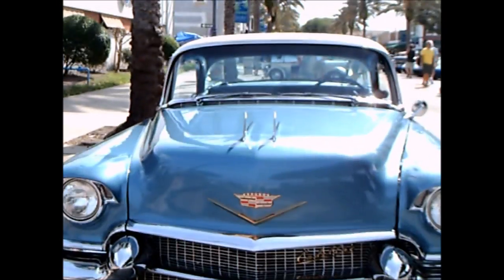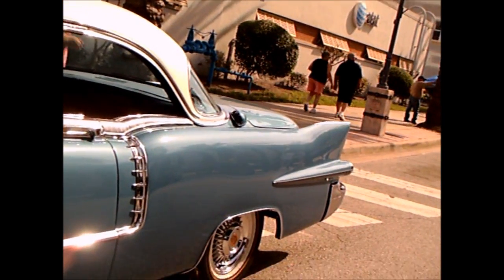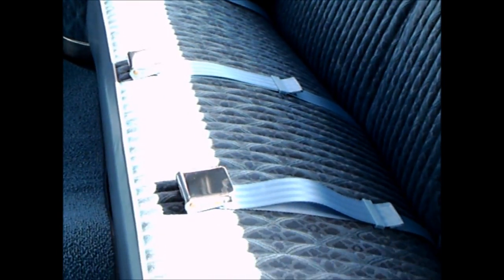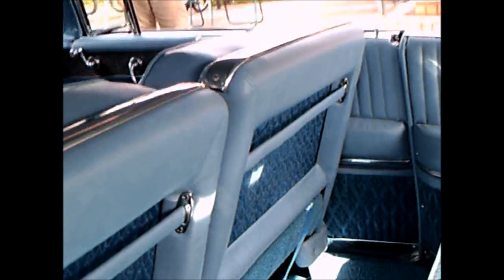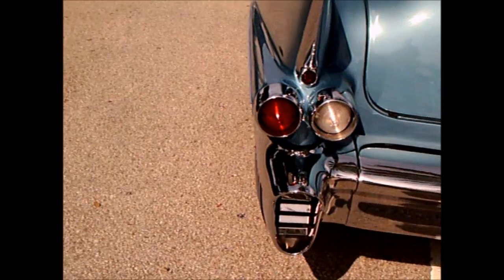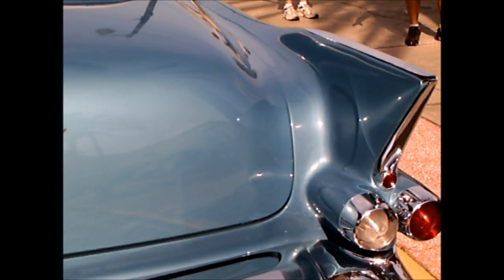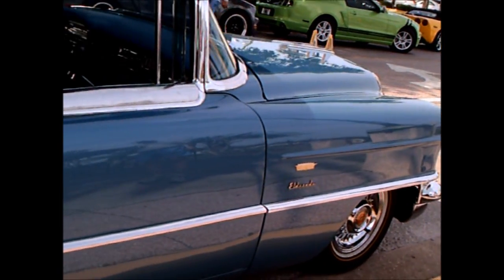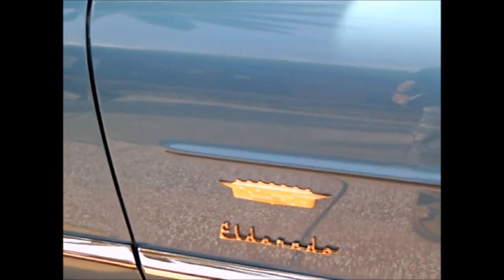1956 Cadillac Eldorado Hardtop BluWht NewSmyrna051014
Beautiful car, plus it has air conditioning!  At this time, manufacturers often put the evaporator in the trunk and distributed the cold air through vents within the car.  Trunk space was taken, of course, but it was better than dealing with summer heat!

Show less